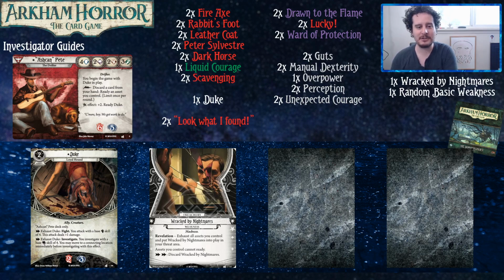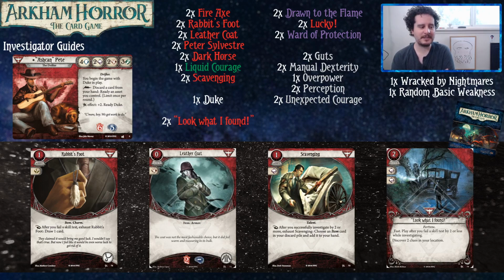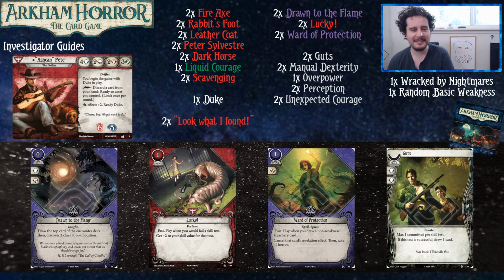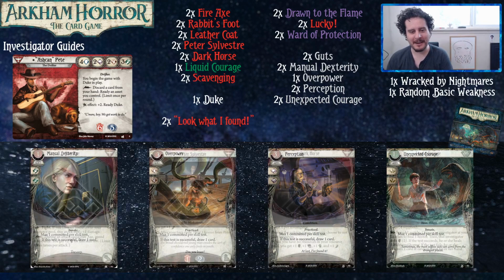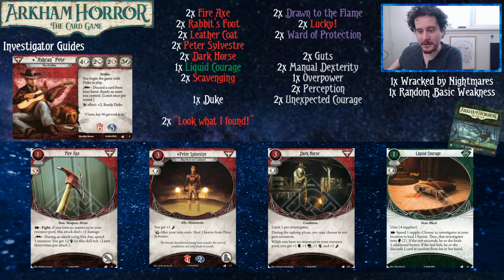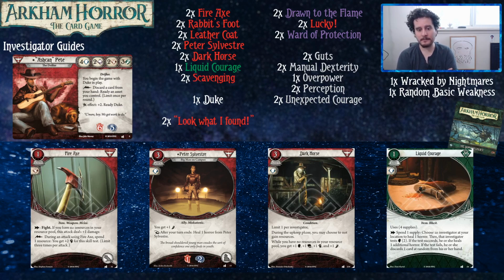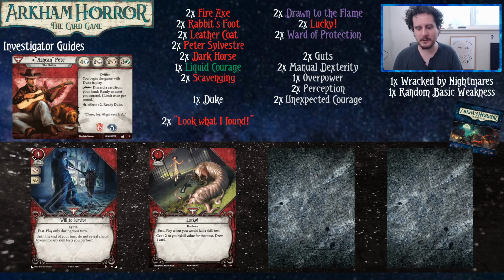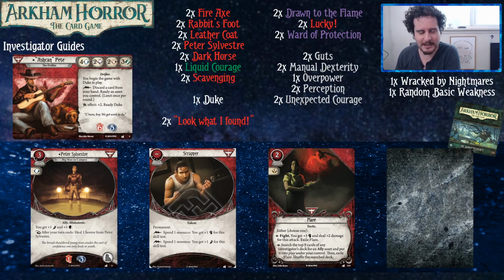NEW PLAYER DECK FOR ASHCAN PETE | Arkham Horror: The Card Game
Duke the dog is the best dog and we're going to chat about how he can have the best deck. Oh, Ashcan Pete is here too.